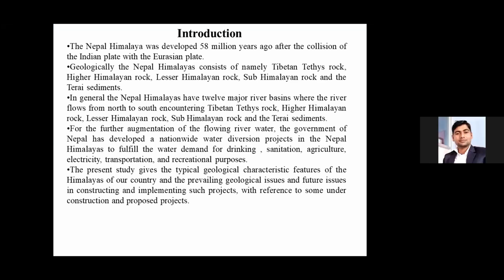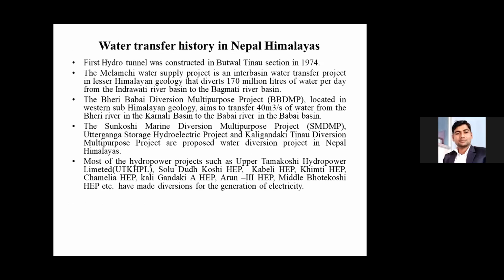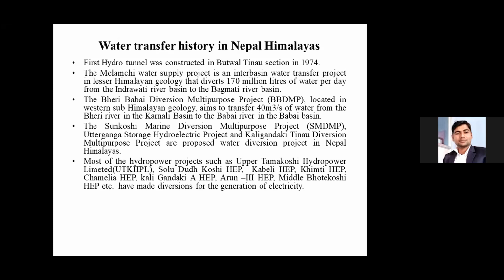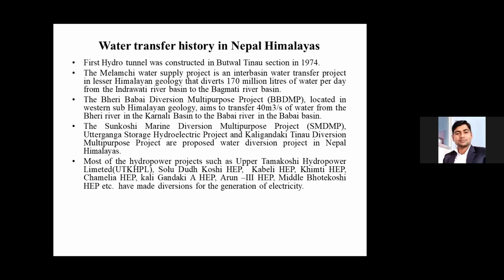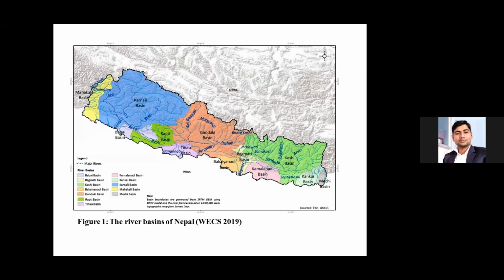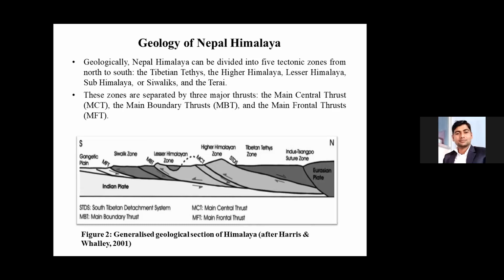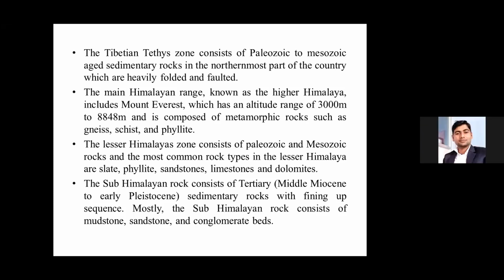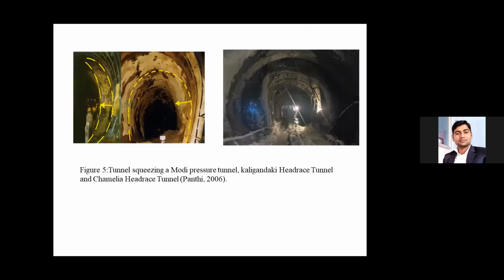Mr. Saroj Niraula | Technical Session 3.1 | Summer Field School 2021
Mr. Saroj Niraula

NOTICE